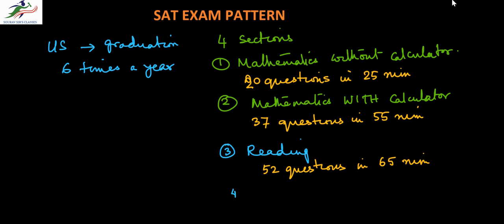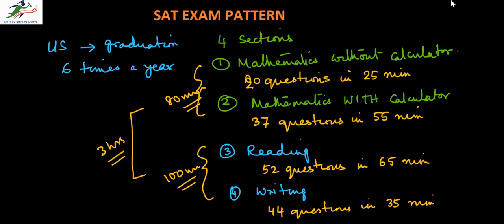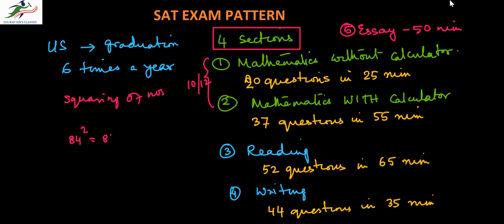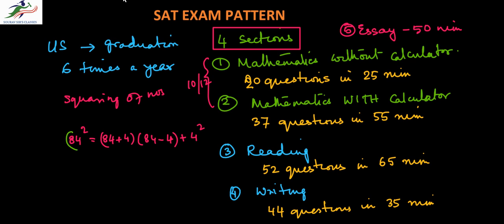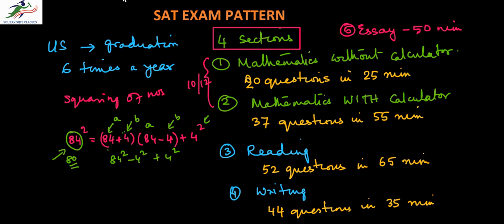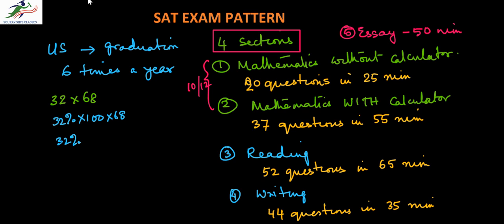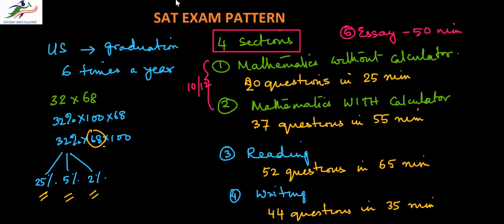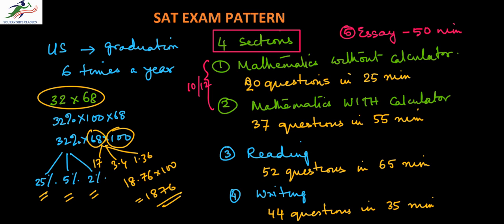SAT EXAM PREPARATION WITH SOME BASIC TIPS AND INFORMATION. EXAM PATTERN FOR BETTER APPROACH.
SAT exam detailed explanation...Analysis with Some Basic Tips and Tricks...Preparation for the exams and Pattern of the exam...Analyse the information...

The SAT (/ˌɛsˌeɪˈtiː/ ess-ay-TEE) is a standardized test widely used for college admissions in the United States. Since it was debuted by the College Board in 1926, its name and scoring have changed several times; originally called the Scholastic Aptitude Test, it was later called the Scholastic Assessment Test, then the SAT I: Reasoning Test, then the SAT Reasoning Test, then simply the SAT.

The SAT is wholly owned, developed, and published by the College Board, a private, not-for-profit organization in the United States. It is administered on behalf of the College Board by the Educational Testing Service,which until recently developed the SAT as well.The test is intended to assess students' readiness for college. The SAT was originally designed not to be aligned with high school curricula,but several adjustments were made for the version of the SAT introduced in 2016, and College Board president, David Coleman, has said that he also wanted to make the test reflect more closely what students learn in high school with the new Common Core standards.

The SAT takes three hours to finish, plus 50 minutes for the SAT with essay, and as of 2019 costs US$49.50 (US$64.50 with the optional essay), excluding late fees, with additional processing fees if the SAT is taken outside the United States. Scores on the SAT range from 400 to 1600, combining test results from two 200-to-800-point sections: Mathematics, and Critical Reading and Writing. Although taking the SAT, or its competitor the ACT, is required for freshman entry to many colleges and universities in the United States, many colleges and universities are experimenting with test-optional admission requirements and alternatives to the SAT and ACT. Starting with the 2015–16 school year, the College Board began working with Khan Academy to provide free SAT preparation.